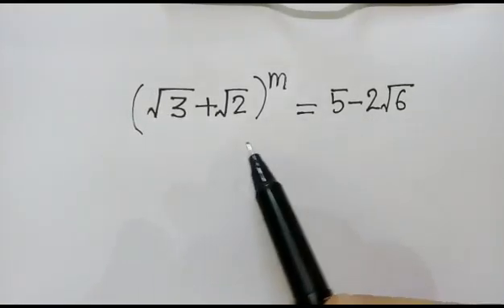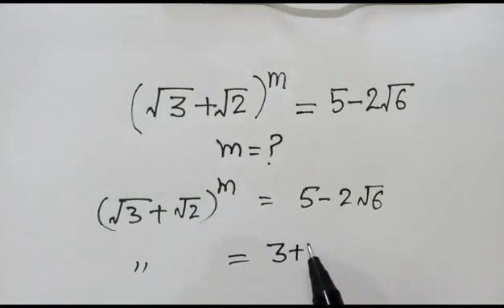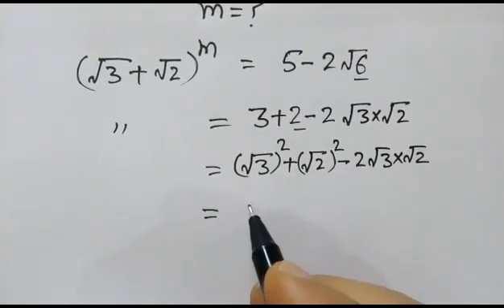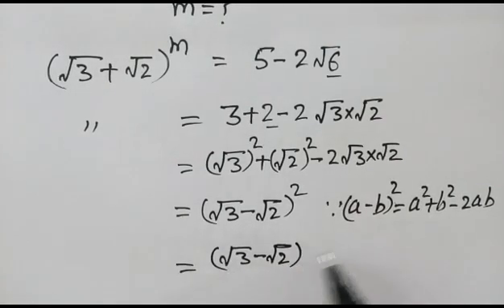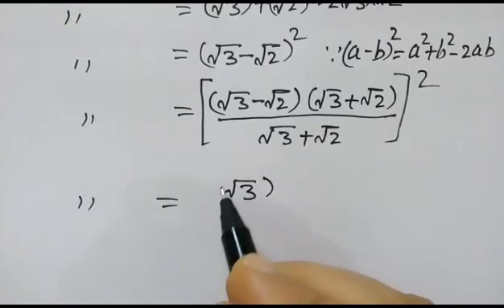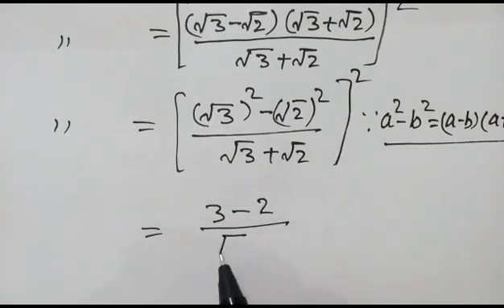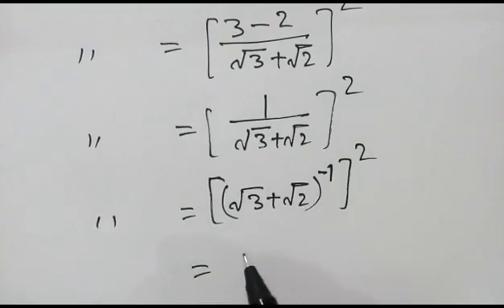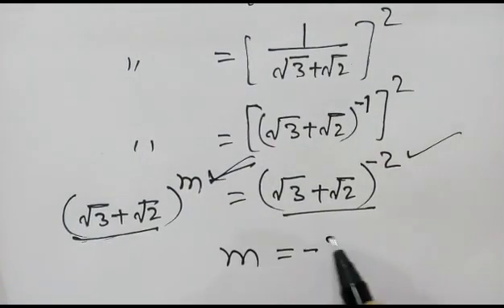How to deal with this problem :